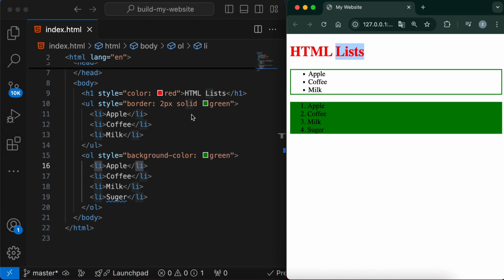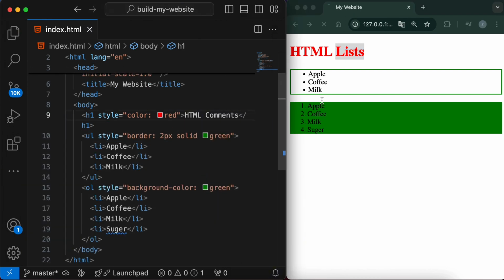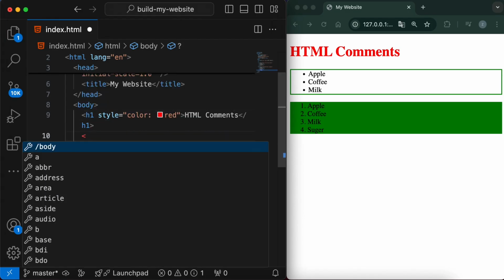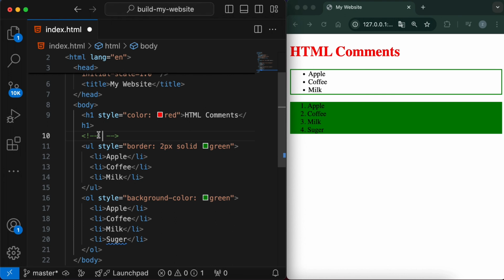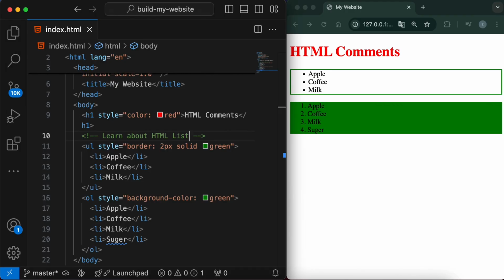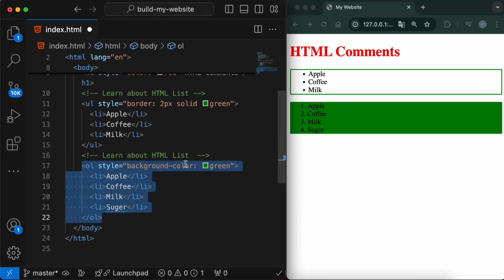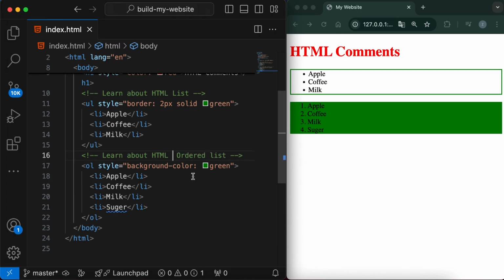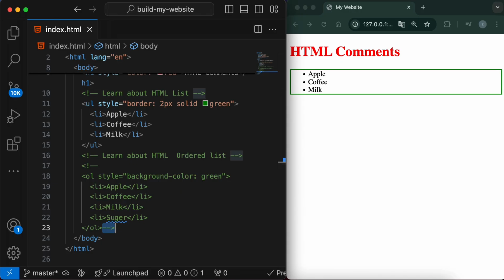HTML Comments Explained: Write, Organize & Debug Your Code Like a Pro!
Ever wondered how to leave notes in your HTML code without displaying them on the page? In this video, learn all about HTML comments and how they can make your code more organized, readable, and easier to debug. This quick tutorial covers why and how to use comments, perfect for both beginners and experienced coders looking to improve their HTML workflow!